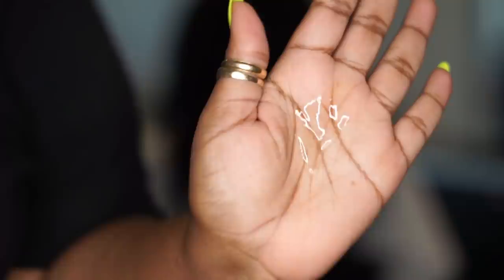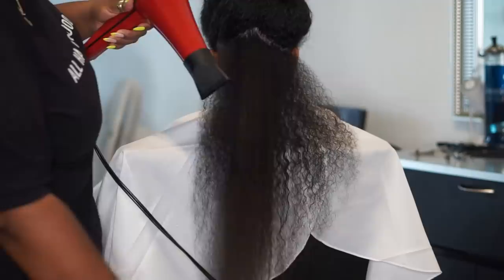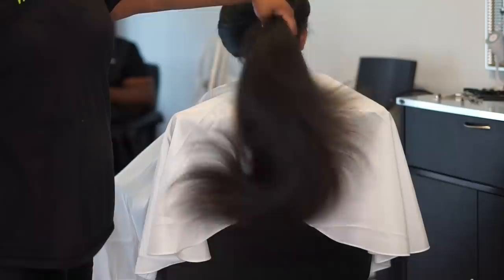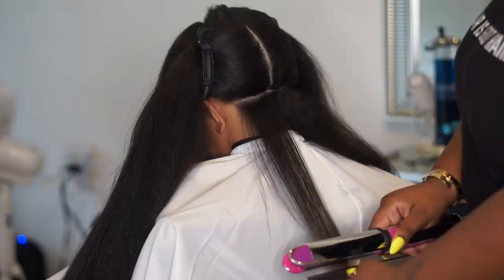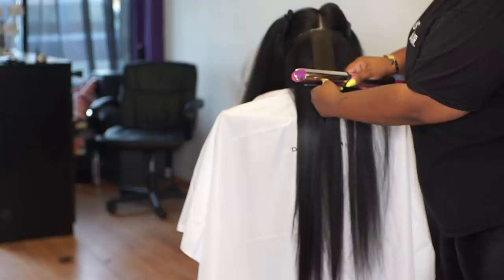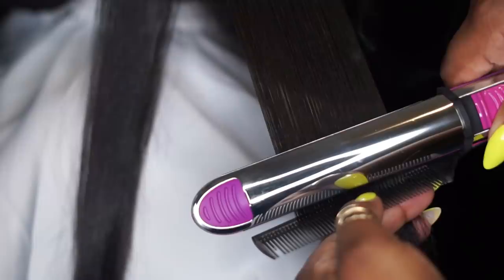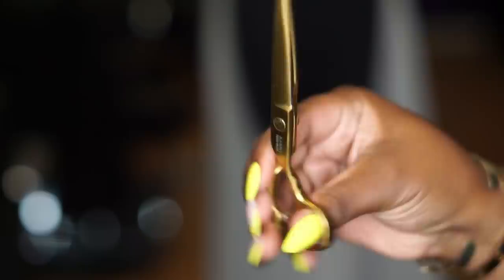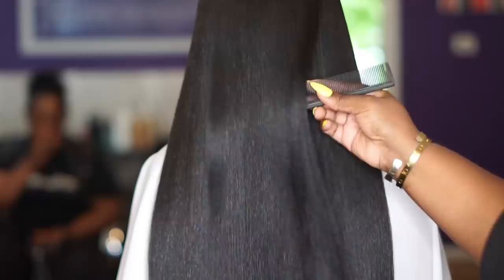THE TWO HOUR BLOW DRY! 😩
I met this beautiful girl about 2 years ago and was captivated by her hair. I tracked her down via instagram and asked her if I could film her for my channel! As you see, it worked out!!

** Irons back in stock Friday, July 17th. 12pm est.**

Model: @litttleitalyy
Me: @SoShearGenius
Blow dryer
Paddle brush